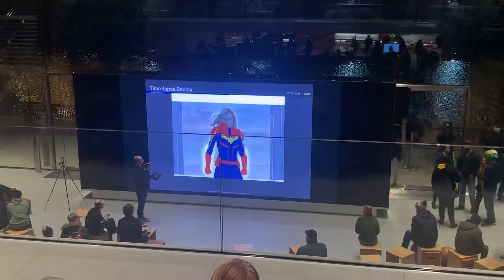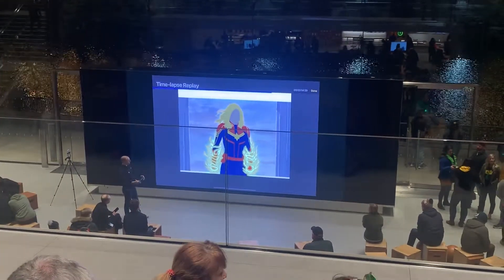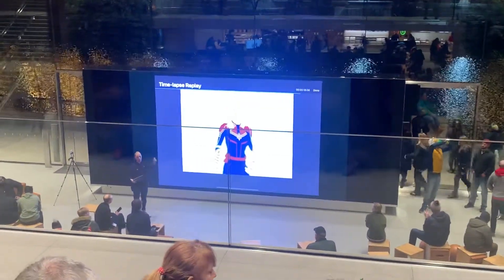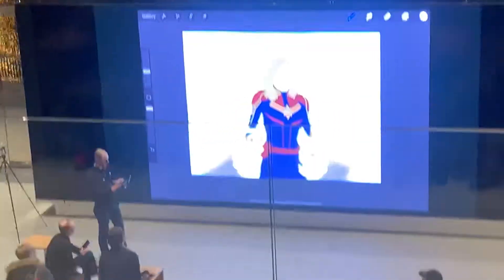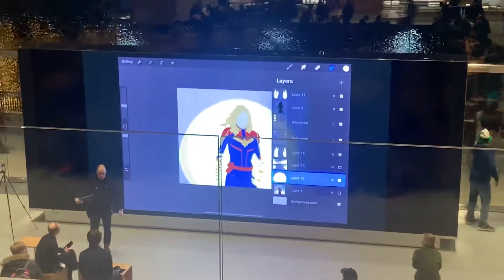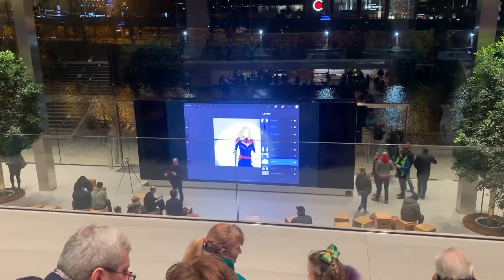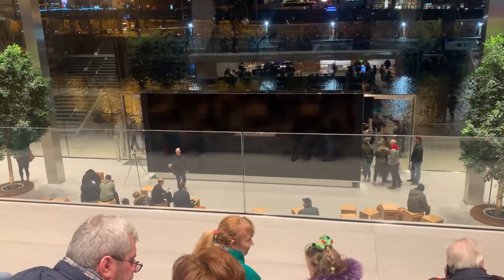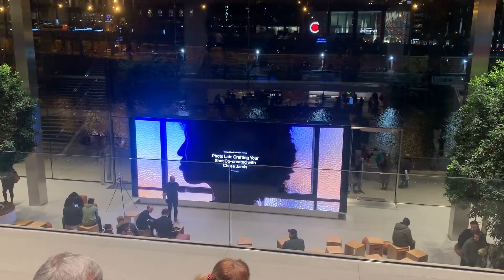Apple store : how to edit using IPad